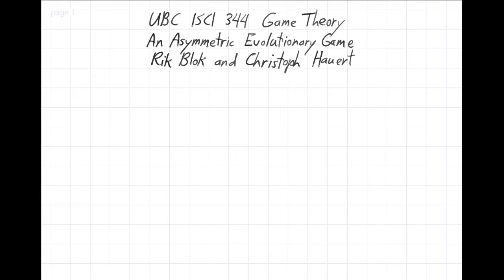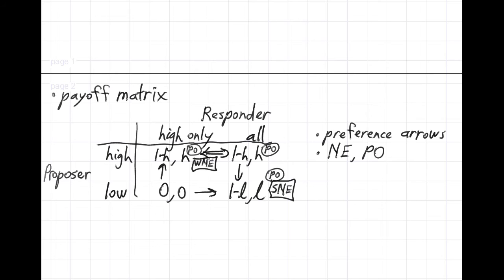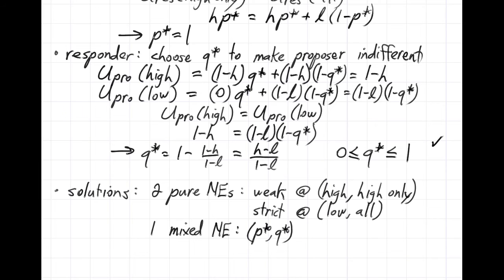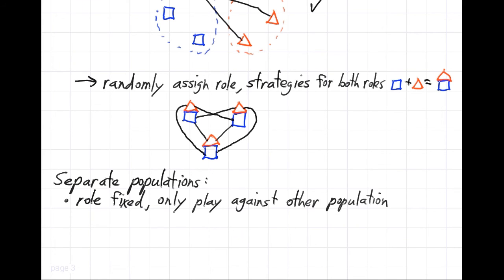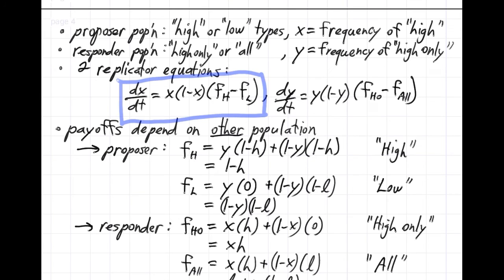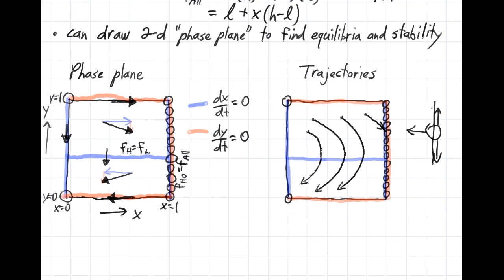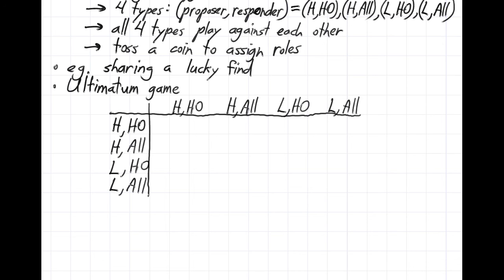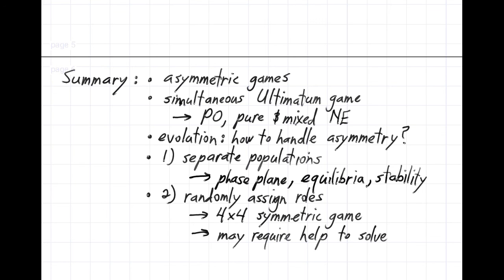UBC ISCI 344 - An asymmetric evolutionary game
Outline:
* an asymmetric game
* economic solution concepts (Nash equilibria, Pareto optima)
* evolution: how to handle asymmetry?
  * separate populations
  * randomly assigned roles